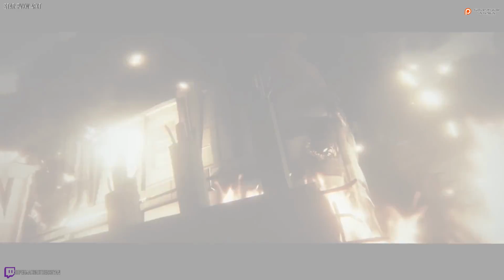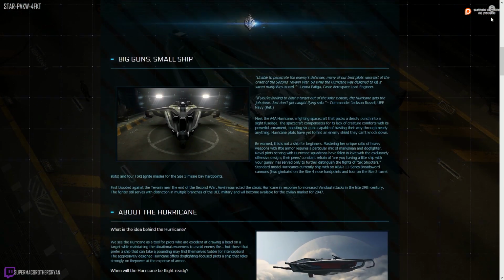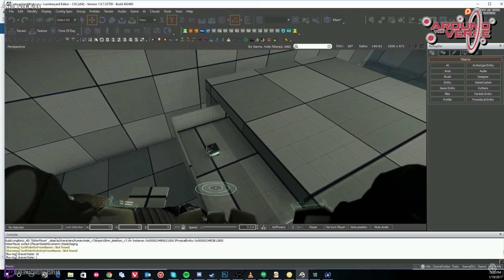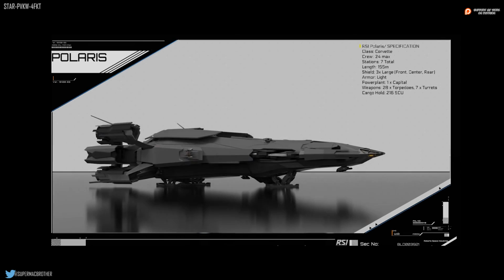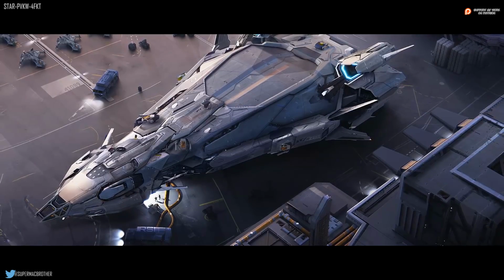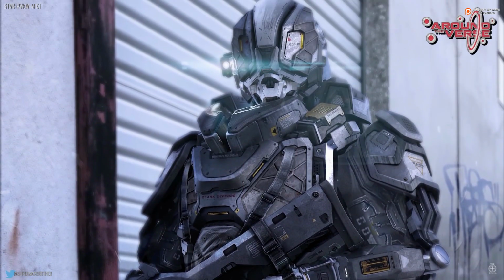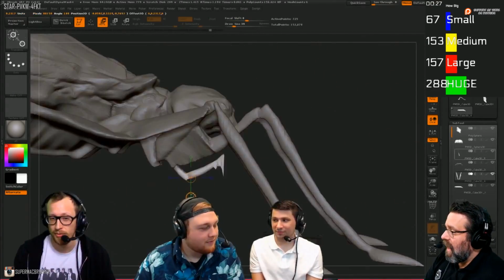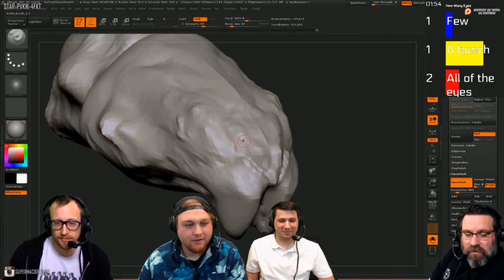Star Citizen Sunday | Flying Spider Creature, Aurora Update, Item Interaction + More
Keep up with all the news over the past week from CIG's upcoming epic space sim, Star Citizen. This week, we watch live the creation of a creature concept, a sneak peek of the Aurora revamp plus how interacting with items will work.

Support me When shopping on Amazon

and a branching single-player and drop-in co-operative multiplayer campaign (titled Squadron 42). The game is built on a modified CryEngine and will feature Oculus Rift support.